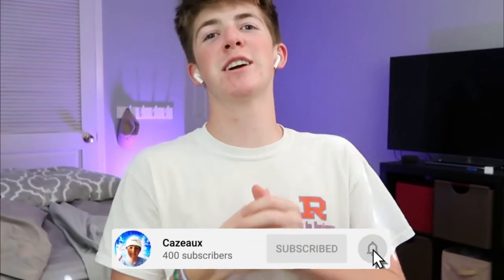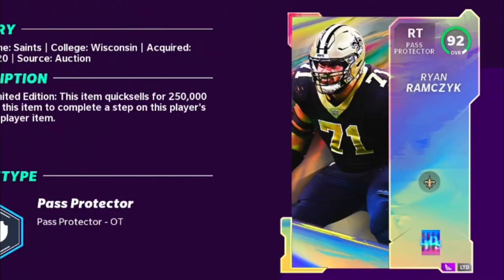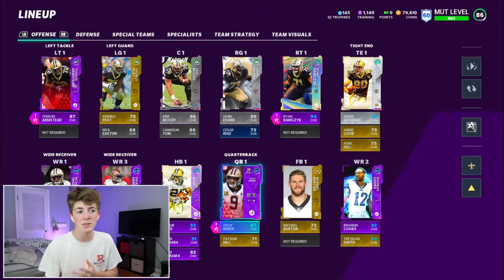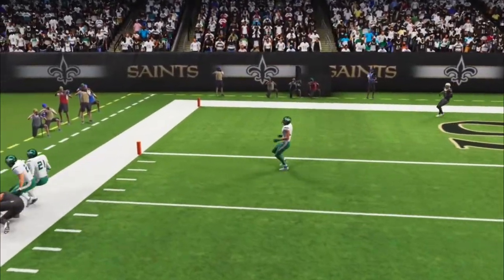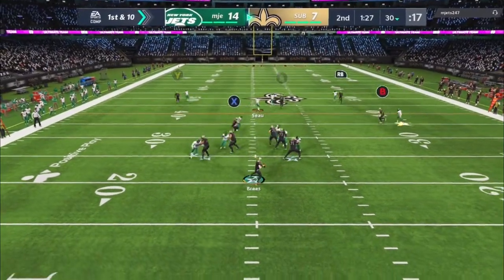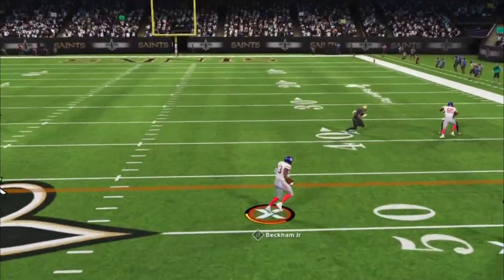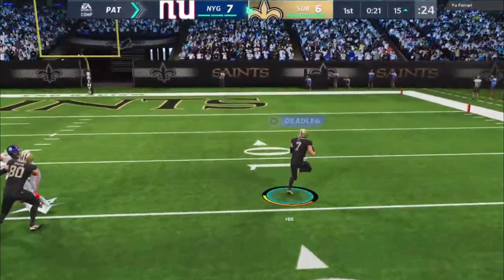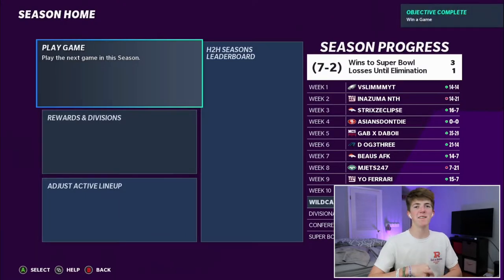*LTD* Ryan Ramczyk Gives Out PANCAKES! Best Blocker? Saints Theme Team #14 - Madden 21 Ultimate Team